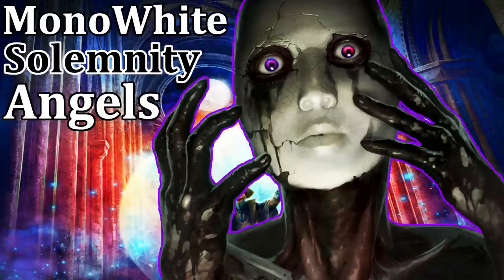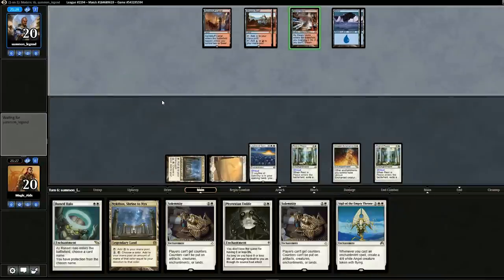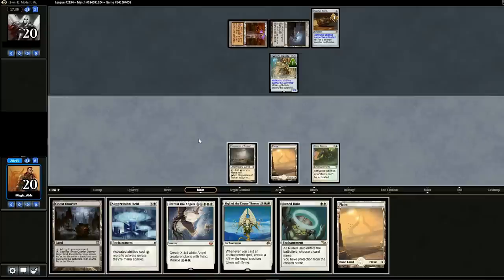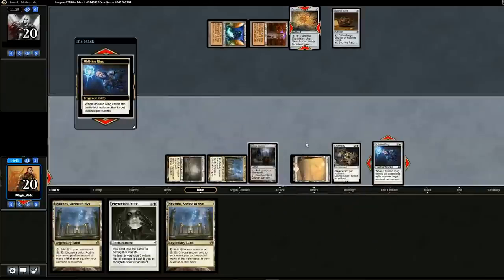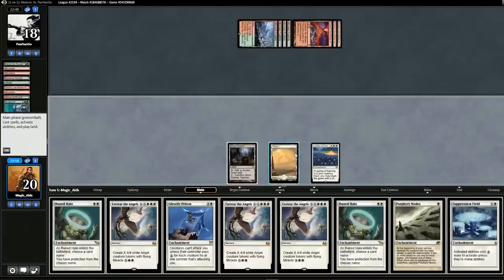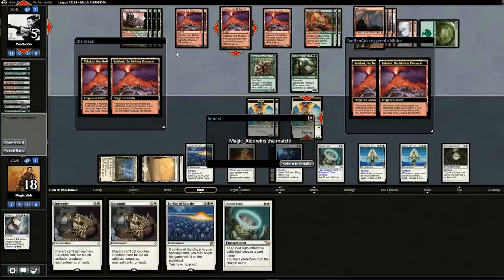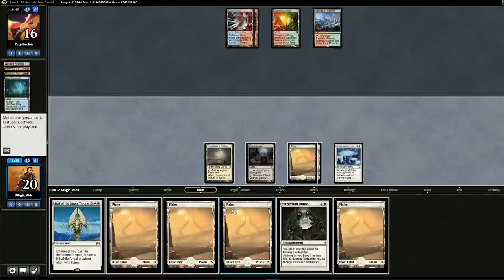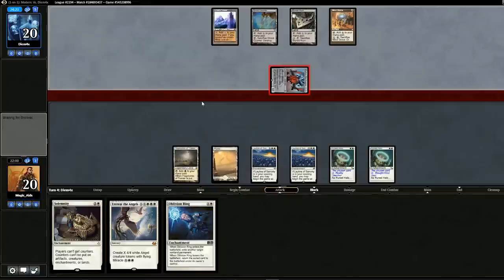Modern Mono White Solemnity Angels – Continued!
Let’s revisit a new deck for Modern: Mono White Solemnity Angels! This deck is possibly one of the best answers for the current Modern metagame since Hour of Devastation’s release. I’ve built many Solemnity decks, and this one is by far the most reliable. Let’s make some friends with our 32 enchantment hard lock win combo!

4 Solemnity
4 Phyrexian Unlife
2 Oblivion Ring
4 Ghostly Prison
4 Runed Halo
4 Suppression Field
4 Entreat the Angels
3 Sigil of the Empty Throne
1 Porphyry Nodes
14 Plains
4 Nykthos, Shrine to Nyx
1 Greater Auramancy
4 Flagstones of Trokair
1 Journey to Nowhere
4 Leyline of Sanctity
2 Ghost Quarter

Sideboard:
1 Journey to Nowhere
1 Path to Exile
1 Porphyry Nodes
2 Greater Auramancy
3 Rest in Peace
2 Stony Silence
2 Grand Abolisher
2 Chalice of the Void
1 Nevermore